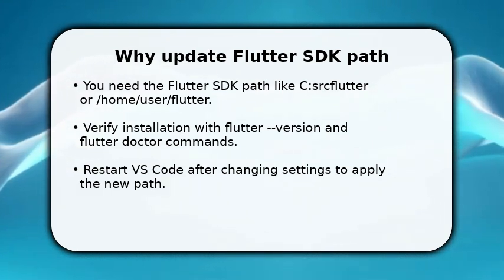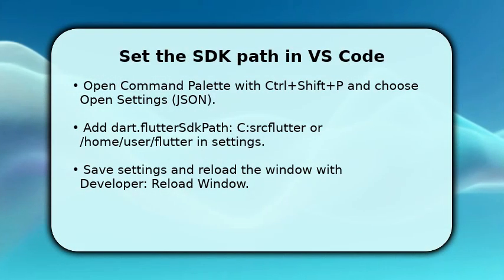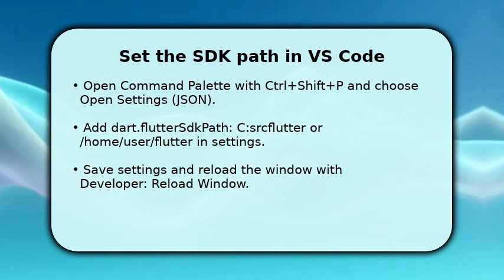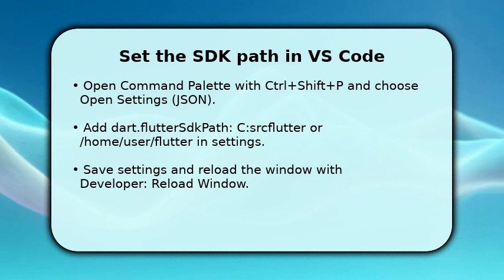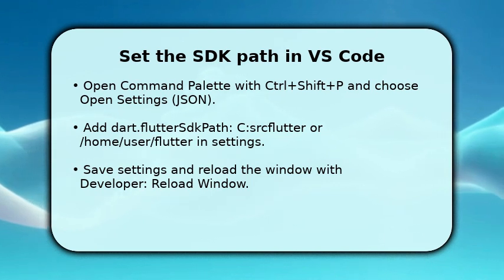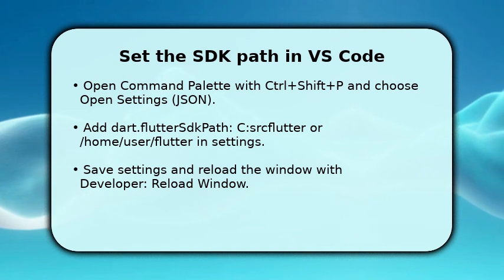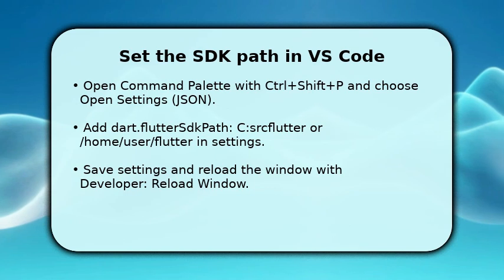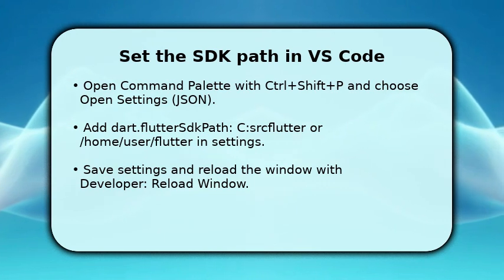How to Change Flutter Sdk Path in Visual Studio Code - Full Guide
How to Change Flutter Sdk Path in Visual Studio Code - Full Guide | 🔒 Surfshark VPN Deal — Stay private and secure. $1.99/mo + 3 Months Free ▸

Discover the step-by-step process of updating your Flutter SDK path within Visual Studio Code with our comprehensive guide. Learn how to troubleshoot common issues and optimize development workflow for a smoother coding experience.

Flutter, Visual Studio Code, SDK Path, Update Guide, Development Workflow, Troubleshooting Flutter